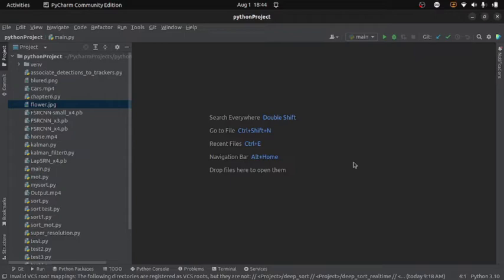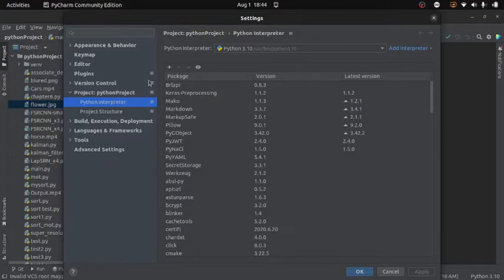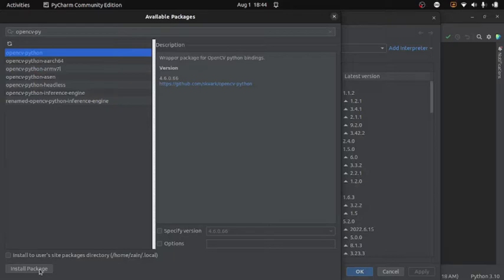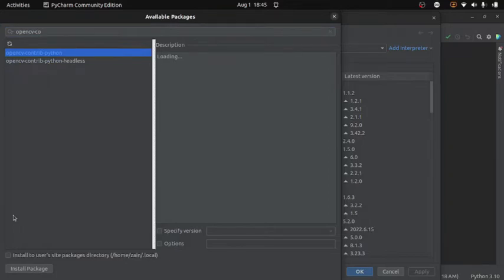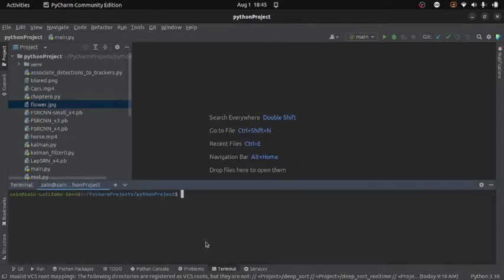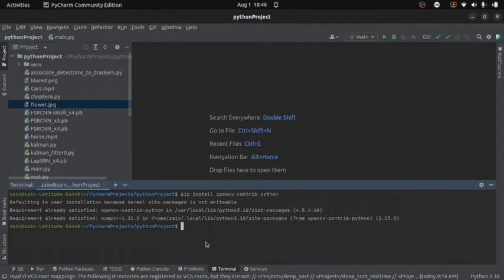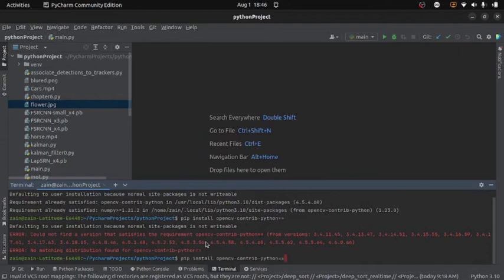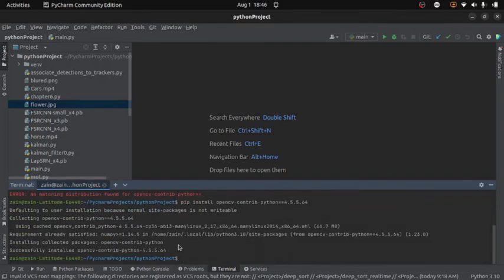How to install OpenCV for python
In this video we will see how can we install OpenCV in python.The same method can be used to install any other pip installable module.
To print OpenCV you have type the following command in terminal,